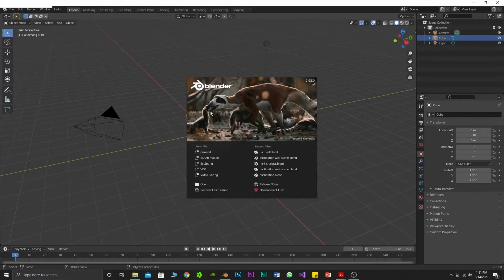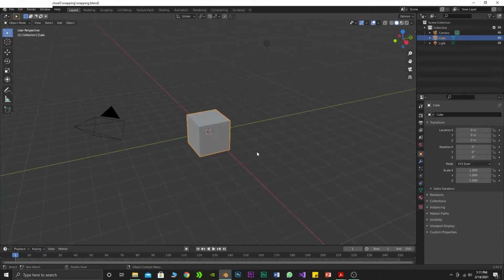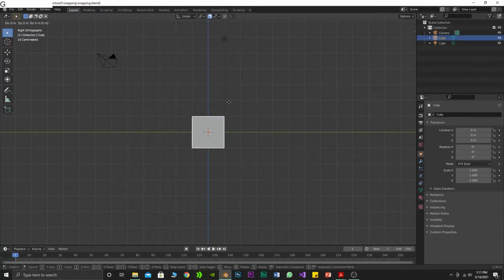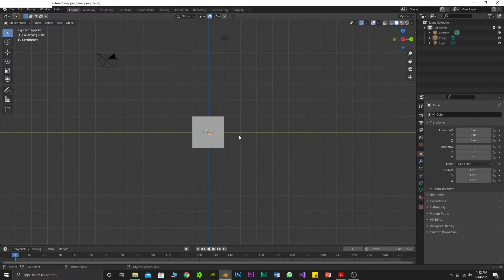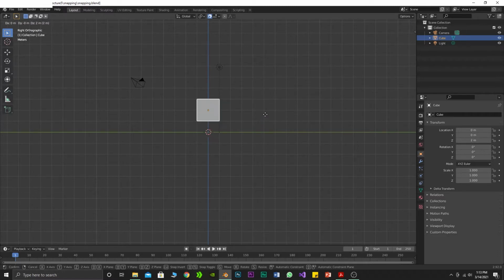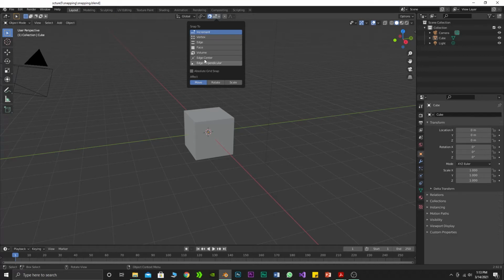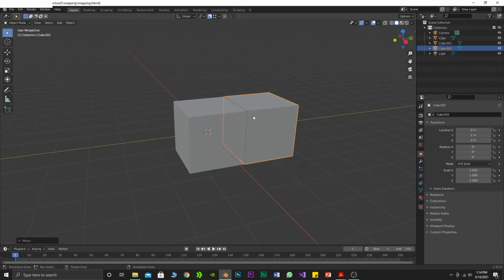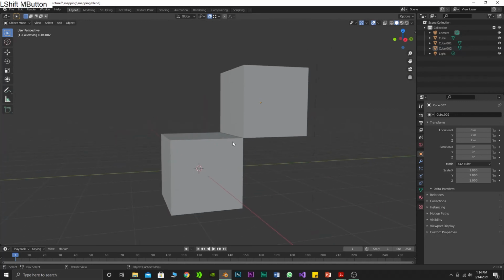SNAPPING IN BLENDER 2.92.0 | VERTEX SNAPPING | EDGE SNAPPING | INCREMENT SNAPPING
THIS IS LECTURE 5 OF BLENDER MASTERCLASS BY SYED ZEERAK HUSSAIN GILLANI
This video is showing how to use snapping in blender 2.92.0
This video mainly focuses on increment snapping, vertex snapping, and edge snapping.
This video is also accessible through